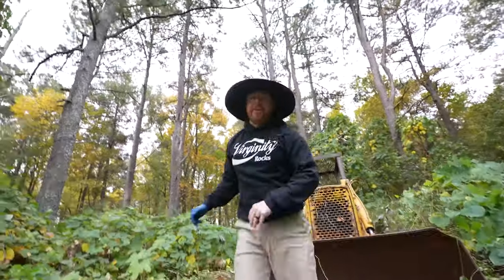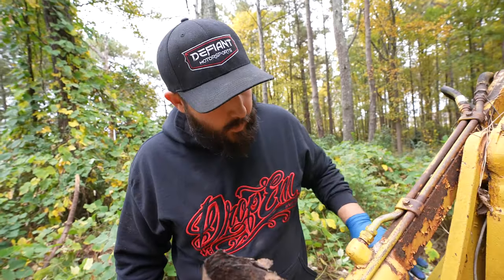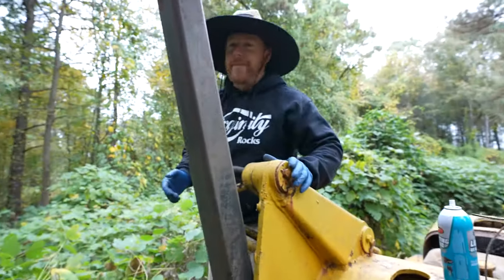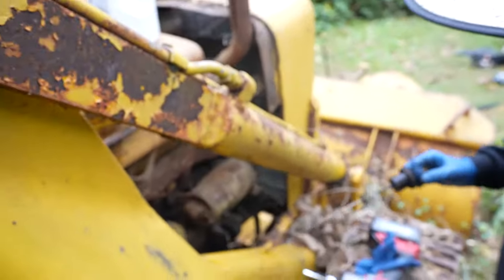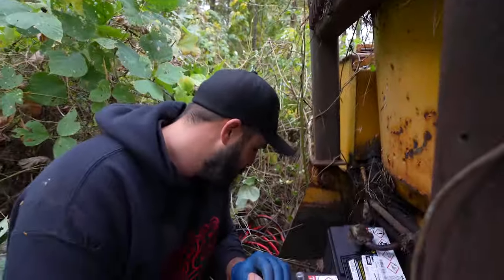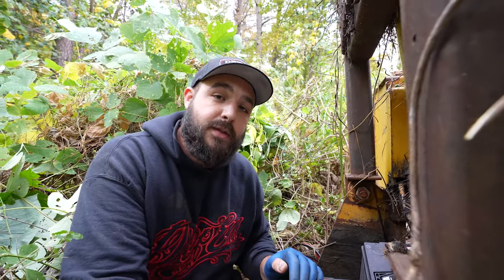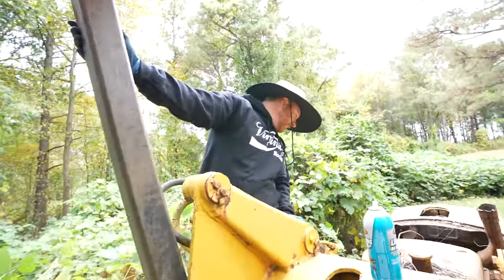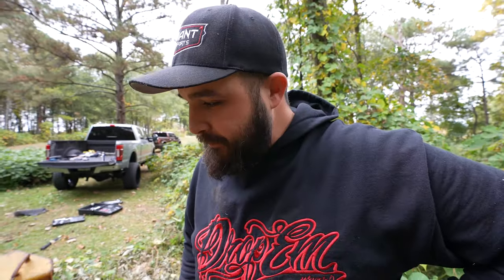WE GOT A FREE ABANDONED BULLDOZER. WILL IT START AFTER 12 YEARS?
Had a friend reach out that did work for a customer and the customer wanted the dozer removed. Its heavy, non running and the guy didn't want to pay anyone to haul it away. I was called and decided to give it a shot and get it running. Turns out its a early 1960's tracked loader (bulldozer) that was left about 12-15 years ago. We did everything we could besides tearing the motor completely down and rebuilding it.